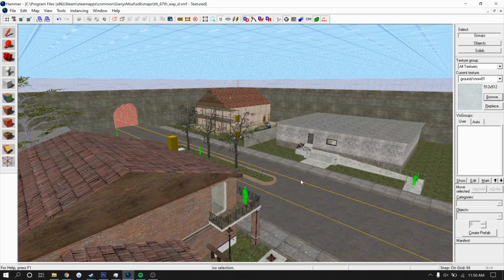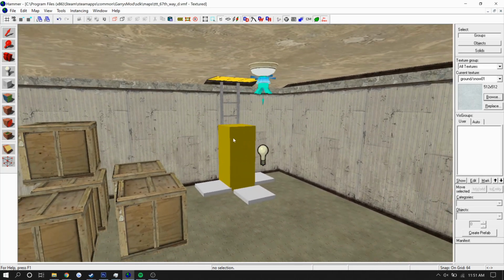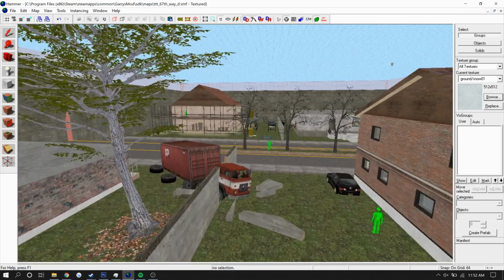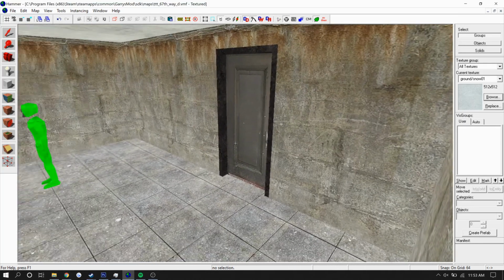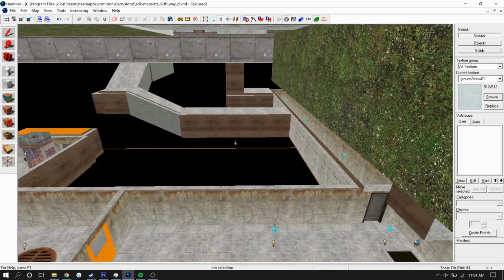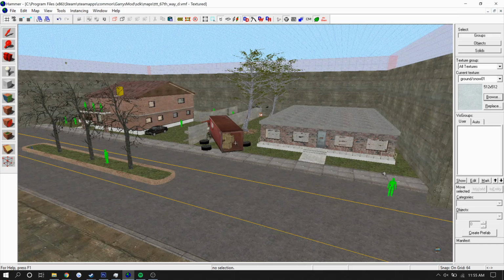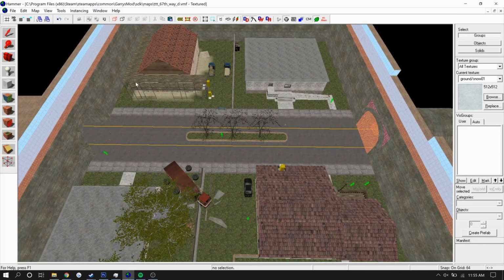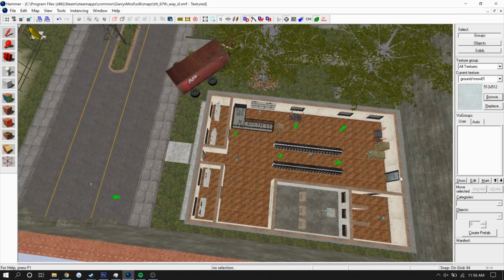Map Layout Design for Trouble in Terrorist Town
Going over basic room design and map design theories for Garry's Mod's TTT, discussing:
Multiple Entrances/Exits Theory,
Designing the map for Traitors,
Creating Tension with traps/one-way rooms,
Risk vs Reward design,
Vantage points,
Map Cycling and the waiting/investigating gameplay loop,
Hiding spots